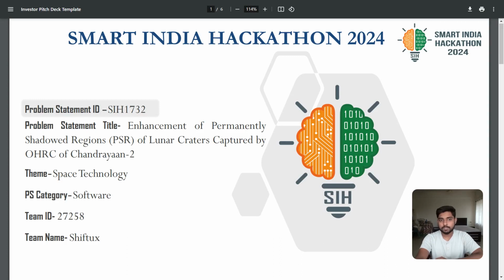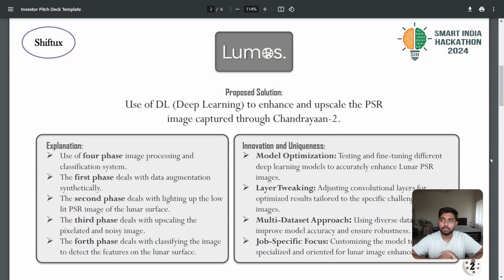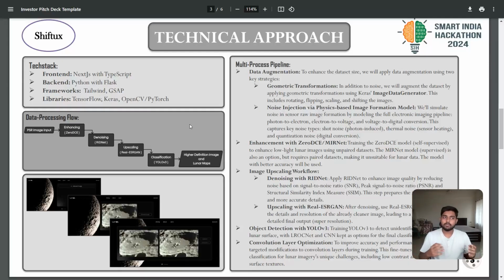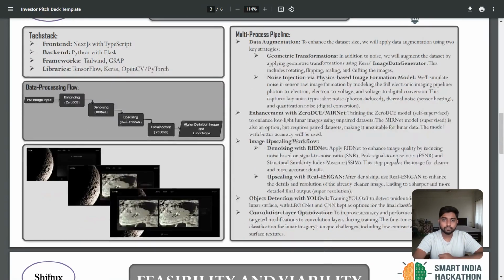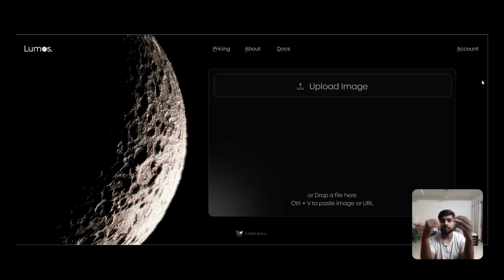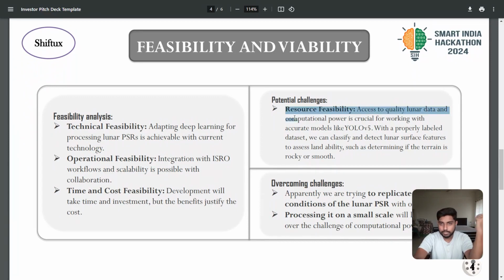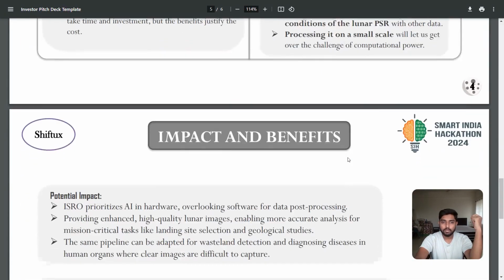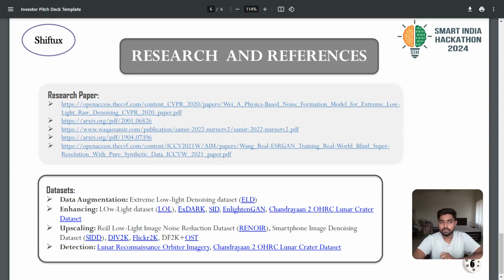Lumos | Shiftux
This is an AIML research project specifically started in SIH 2k24 after we took upon the problem statement posted by ISRO.
The problem statement that we are dealing with is "Enhancement of Permanently Shadowed Regions (PSR) of Lunar Craters Captured by OHRC of Chandrayaan-2"

Though companies like NVIDIA have already done an extensive amount of research on this topic, still instead of looking at other researches as our competition we view them as the stepping stone to move upwards.